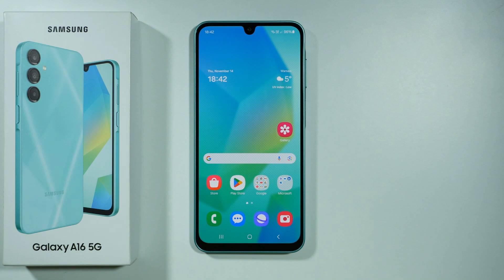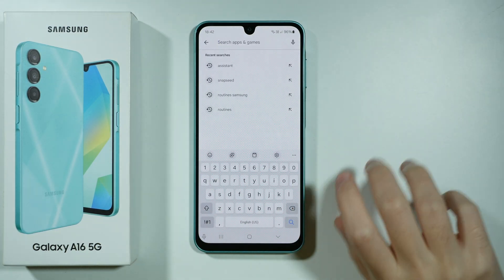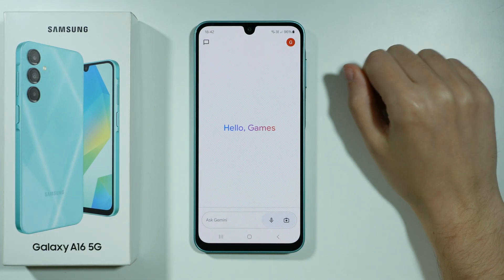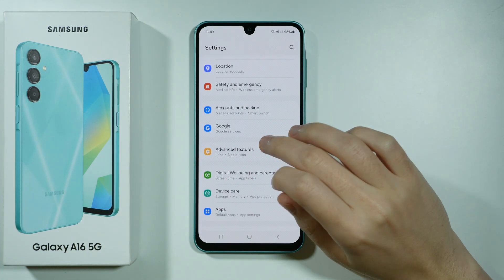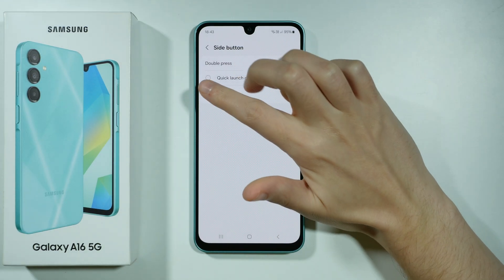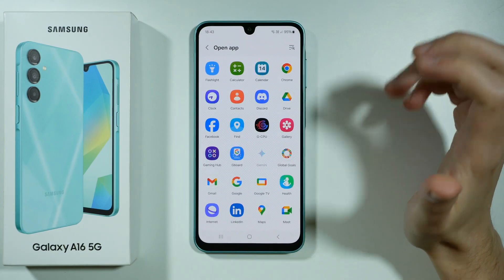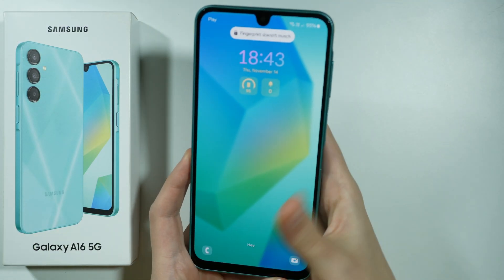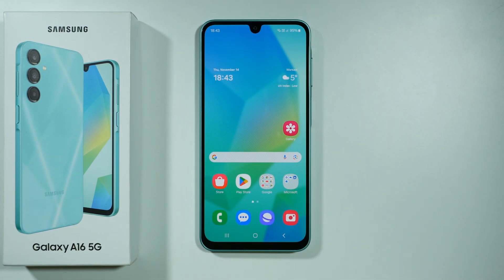Samsung A16: How to Get Google Gemini & Create Power Button/Side Button Shortcut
In this video, I’ll show you how to get Google Gemini and create a power button or side button shortcut on your Samsung A16. You’ll learn the steps to enable Google Gemini and customize your Galaxy A16's buttons for quick access to your favorite features. Follow these simple instructions to make the most out of your Galaxy A16’s side button functionality. Easily access Google Gemini and streamline your experience with a button shortcut on your Samsung Galaxy A16!